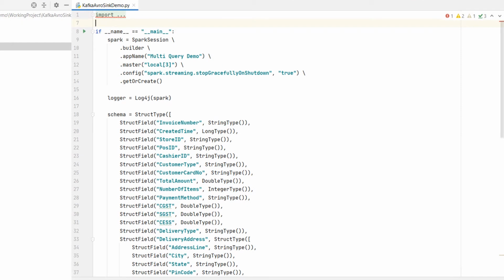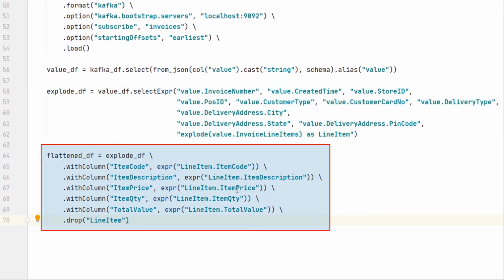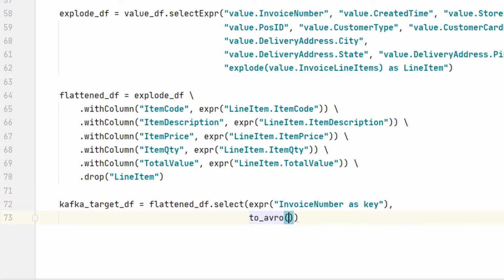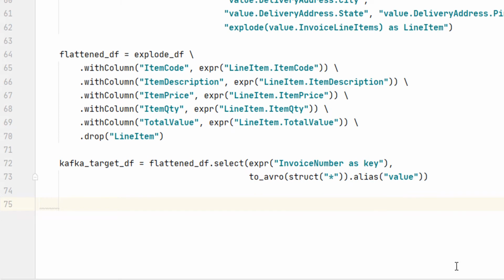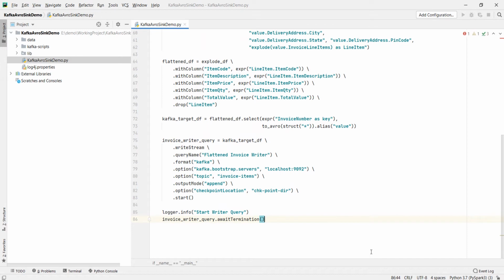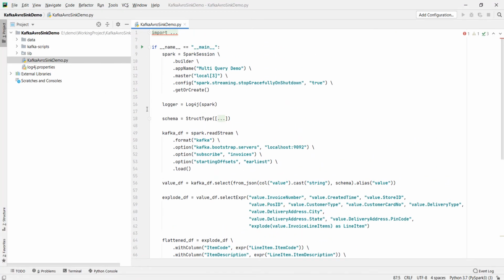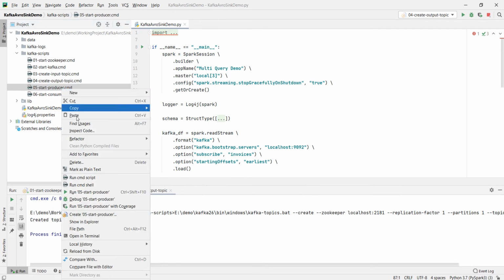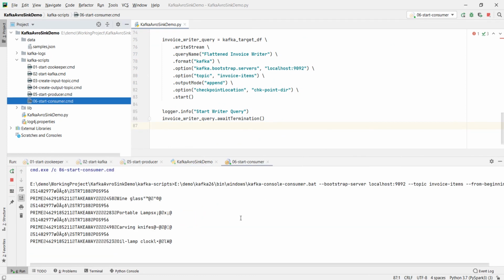Creating Kafka AVRO Sinks